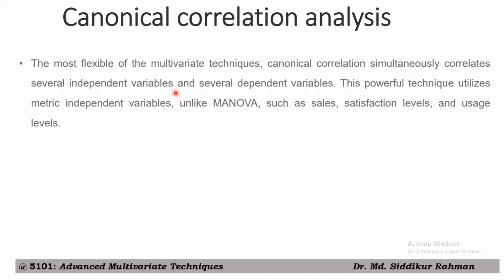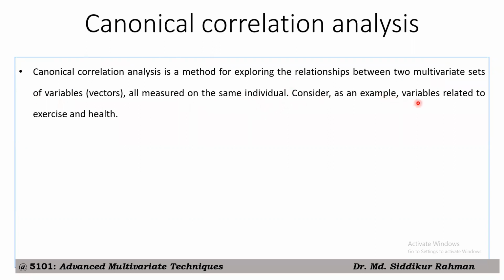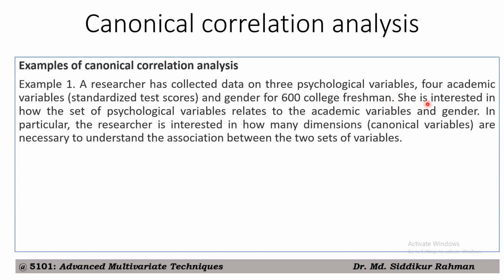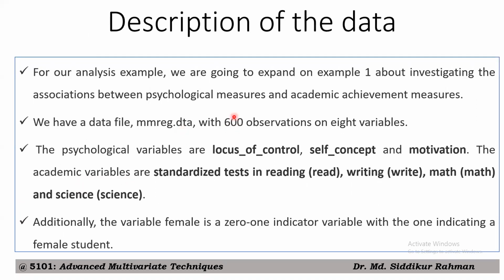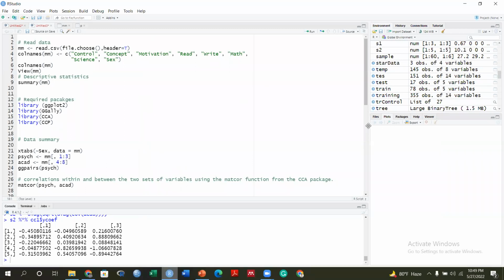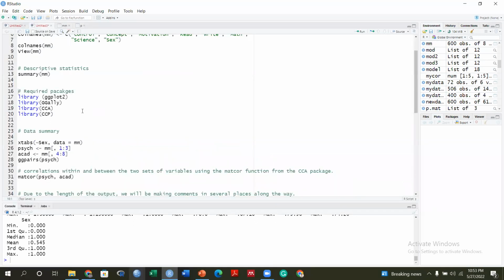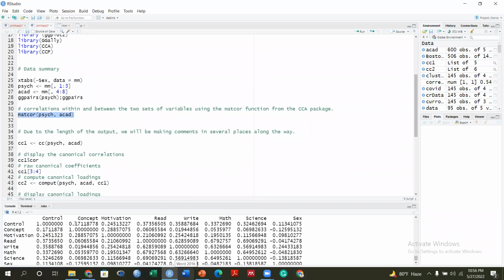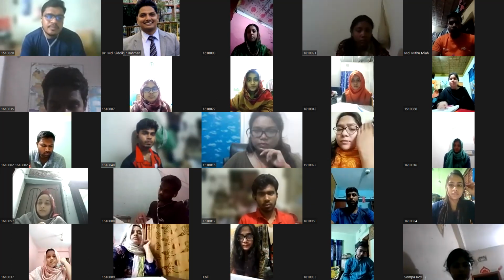Canonical Correlation Analysis using R